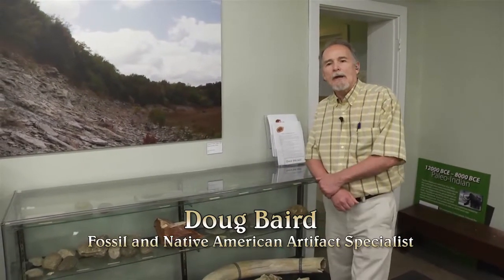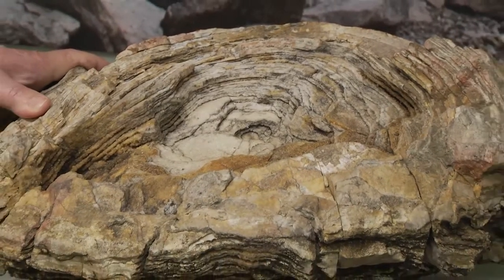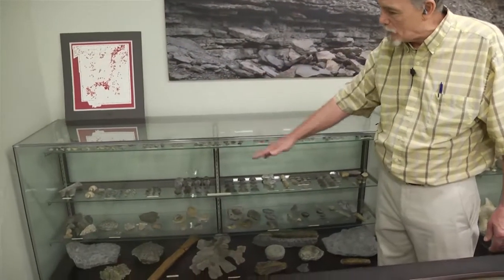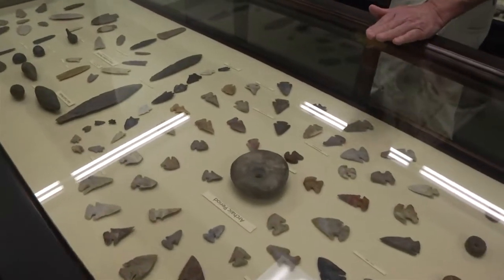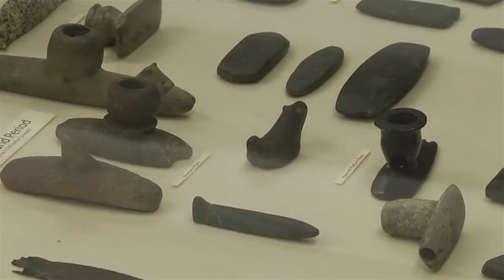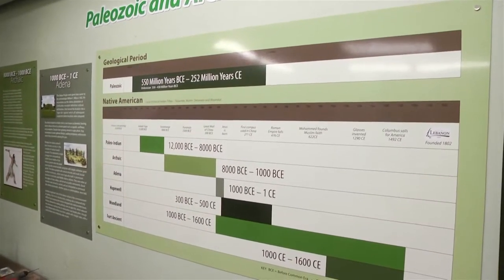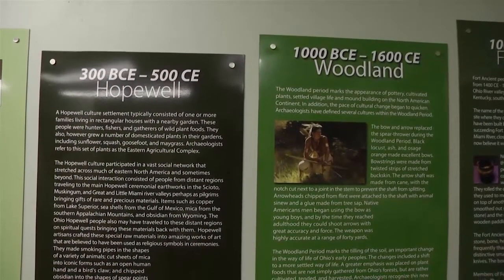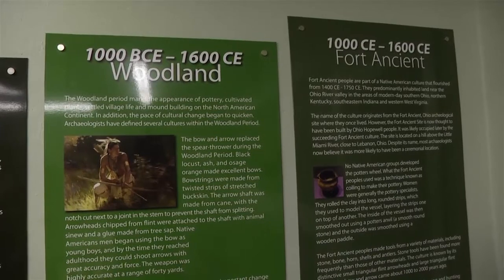Harmon Museum - Archeological / Native American Exhibit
Nationally recognized Archeological consultant, J. Douglas Baird, takes us through our newly renovated Archeological/Native American Exhibit. It features fossils as well as art and artifacts from Hopewell, Nadina and Sioux Native American cultures.

Video by Joe Hackman of the Lebanon Channel.